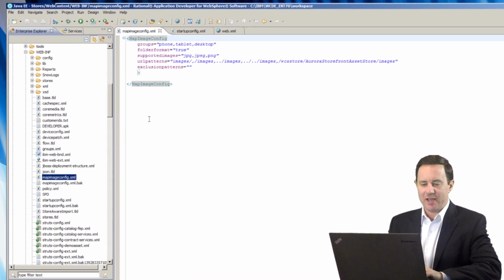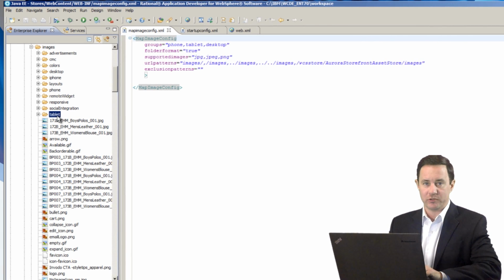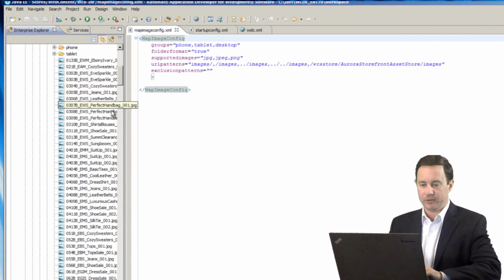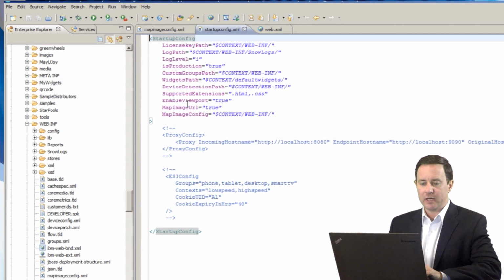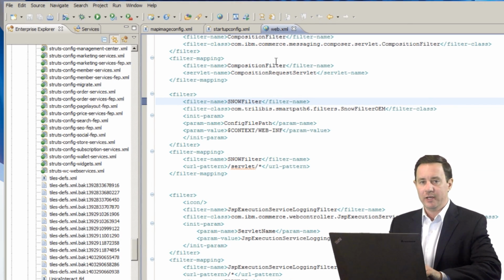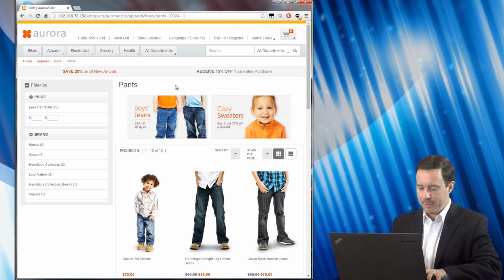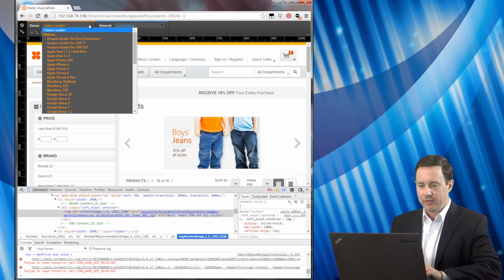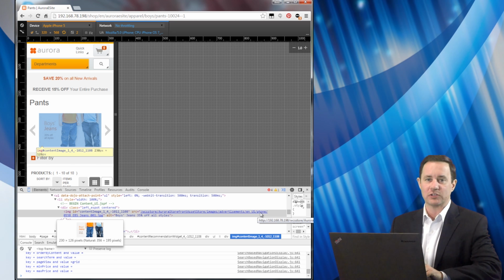Image optimization delivery with WebSphere Commerce and Trilibis SNOW IO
In this video I show how SNOW IO brings dynamic image optimization delivery to WebSphere Commerce.